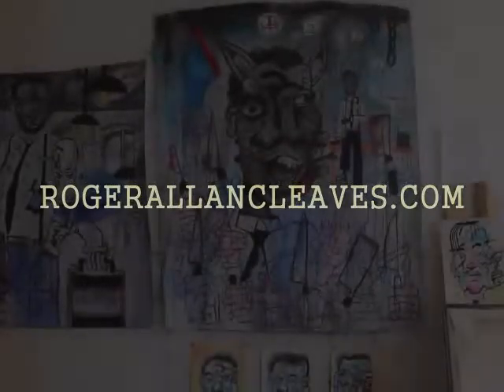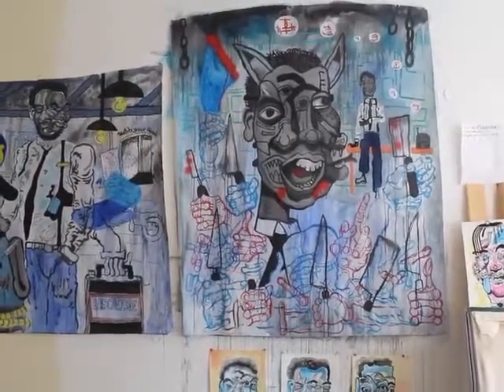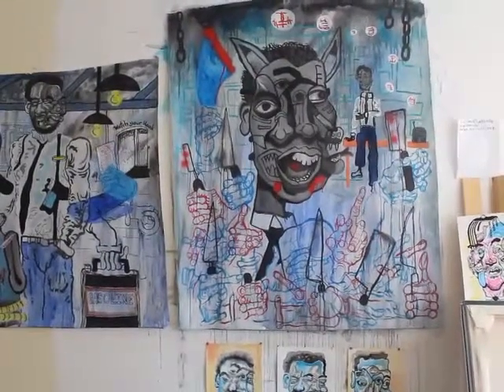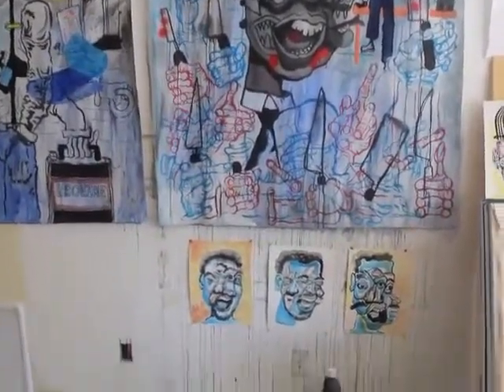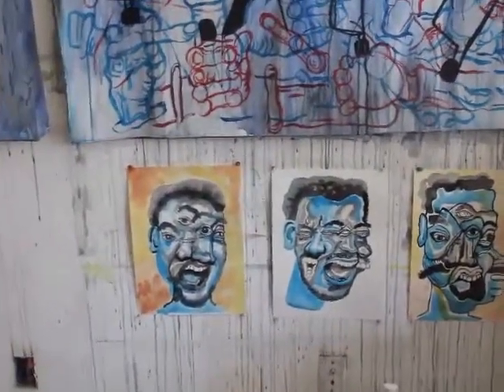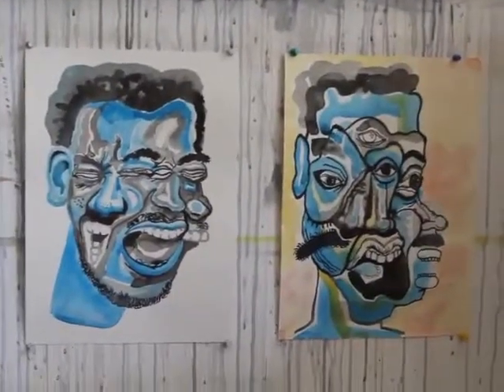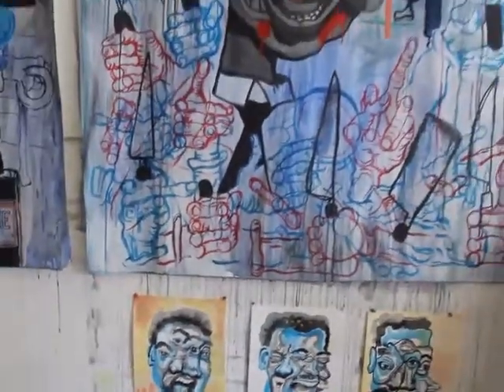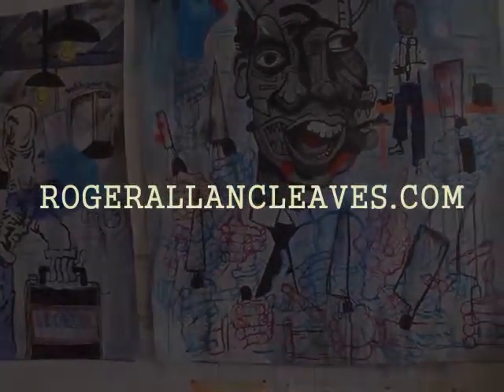Stuck in the Middle with You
Recent Work by Roger Allan Cleaves